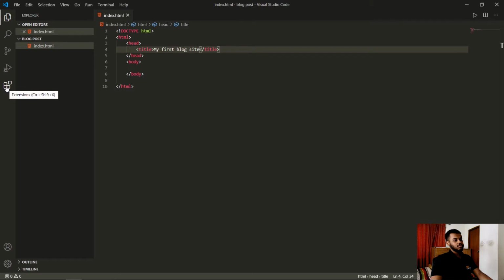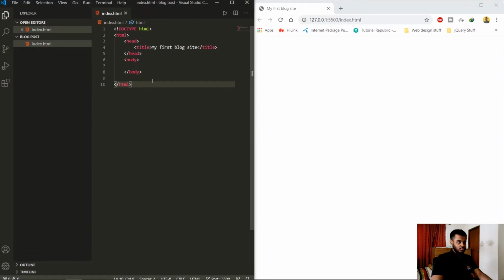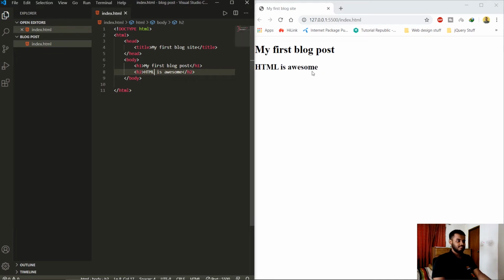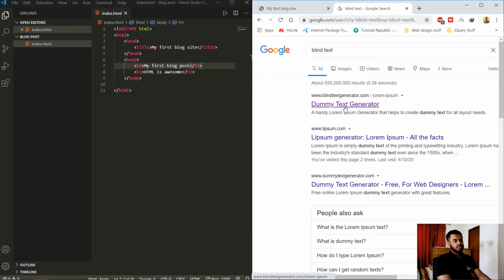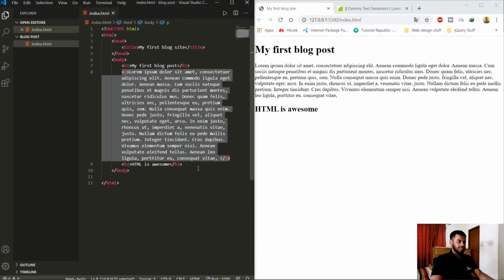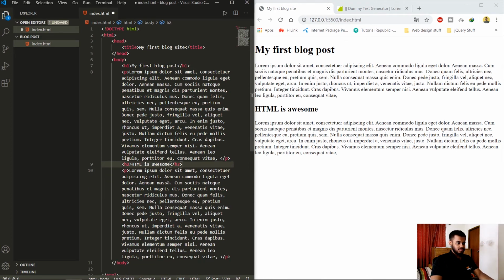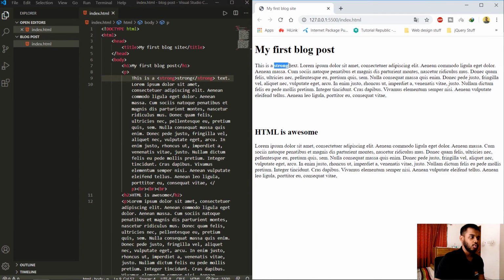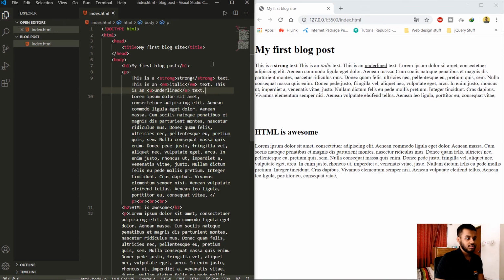The Only Crash Course You Will EVER NEED on HTML & CSS | #5 Making a HTML Document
Learn HTML5 and CSS3 From Scratch - Crash Course | #5 Making a HTML Document